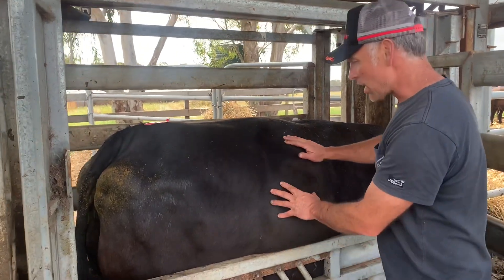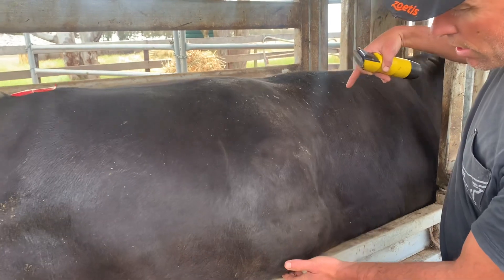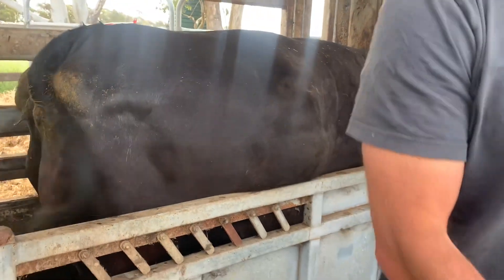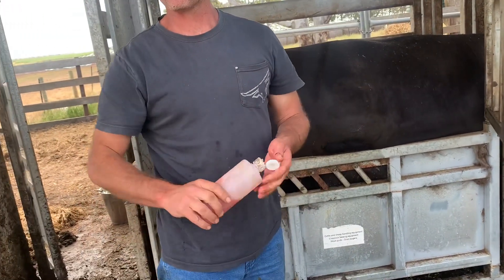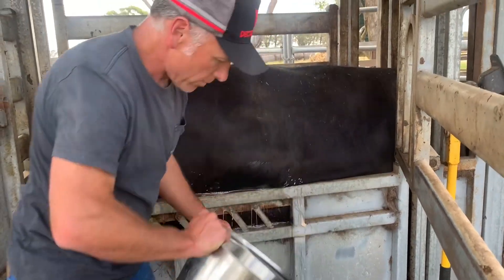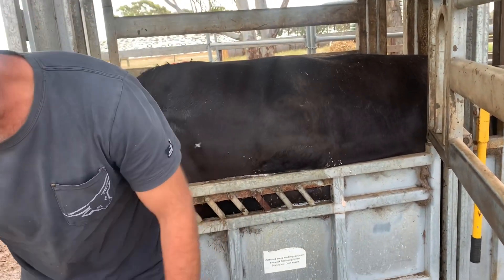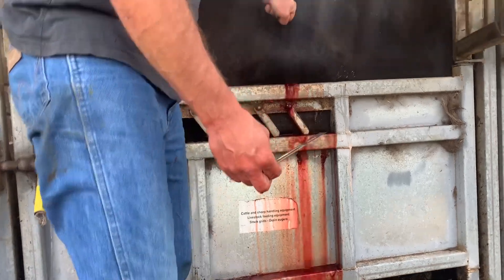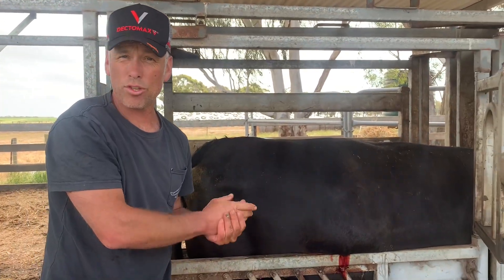Holy Hematoma!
Subcutaneous bleeds… sometimes result in a bruise.  But… sometimes… huge hematomas!  If left they may organize into abscesses.  This lump was redirected, and with the benefit of drainage, antibiotics, and anti inflammatories, she healed up just fine!